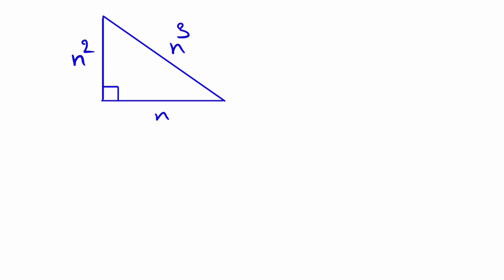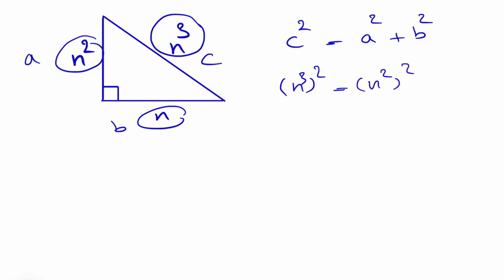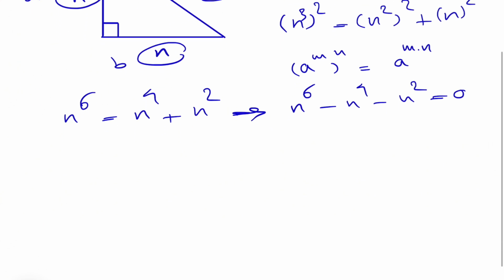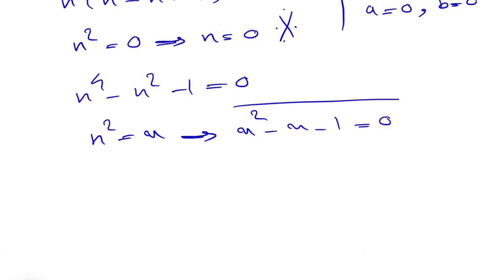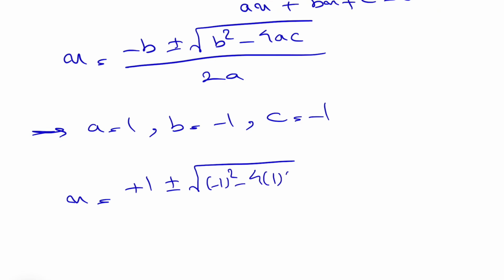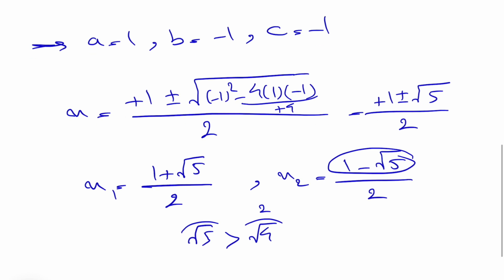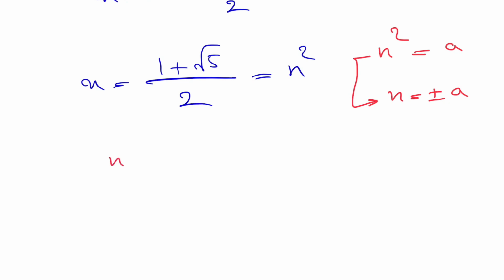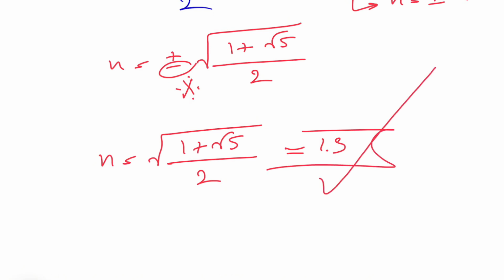Think You Can Solve for "n" ? Give it a TRY | Math Olympiad